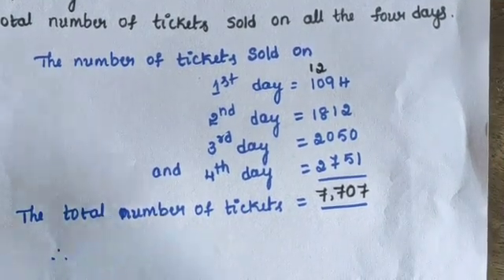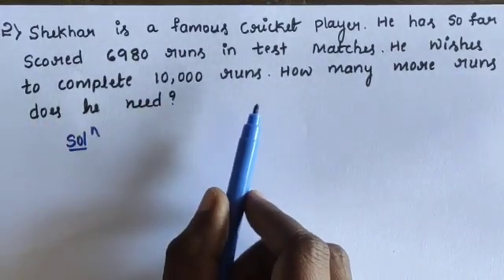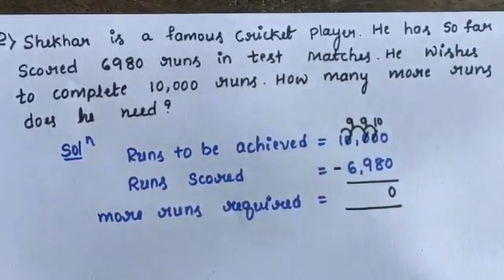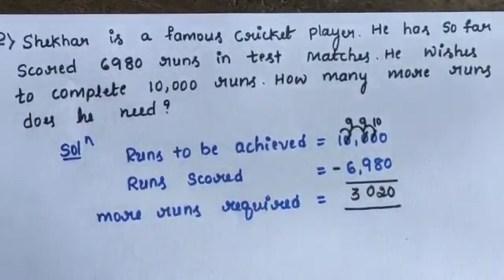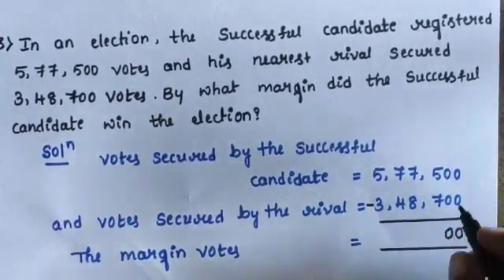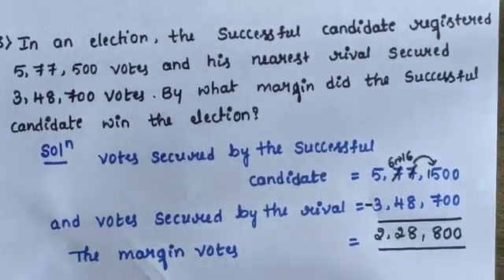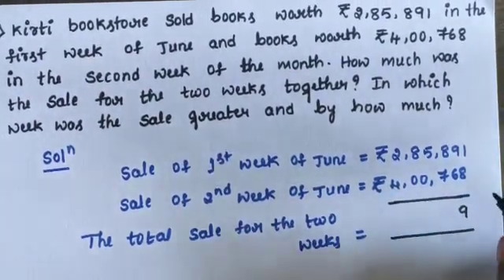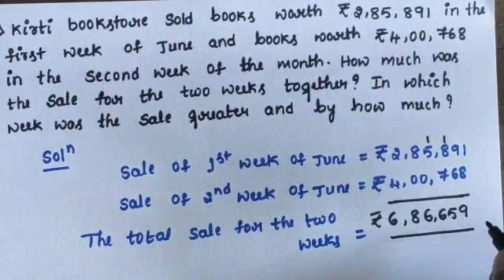Karnataka state syllabus 6th std Mathematics Chapter-1 'Knowing our Numbers' exercise 1.2 Part 1